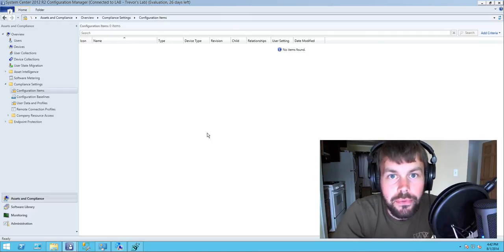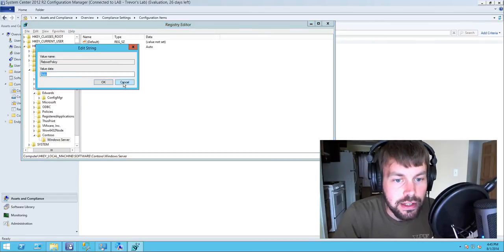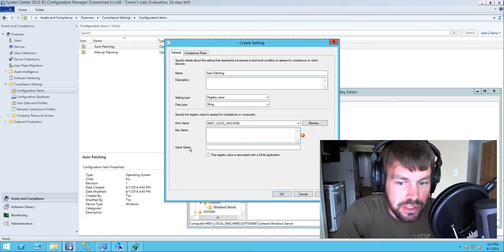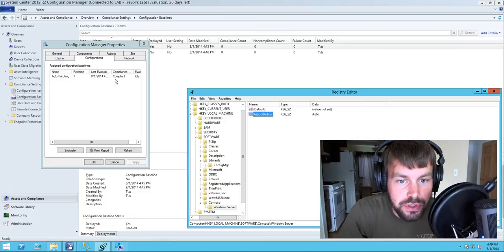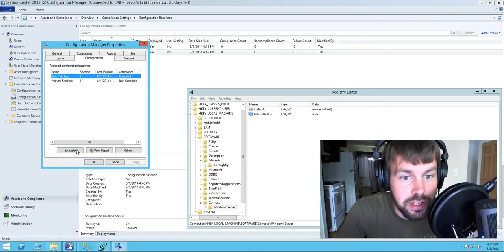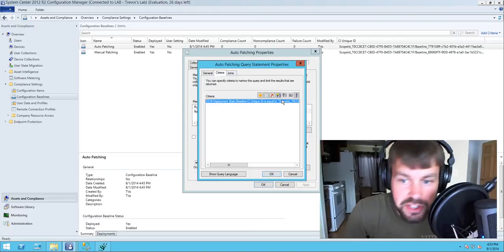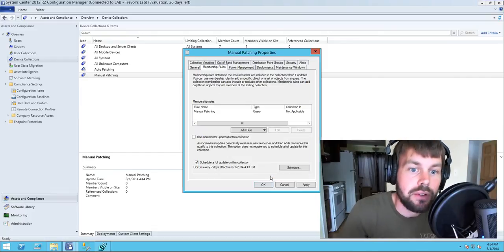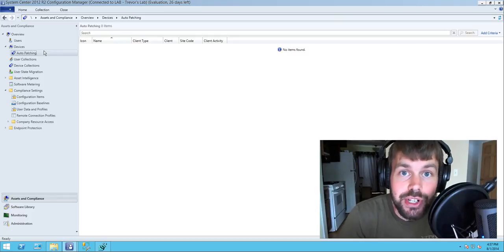System Center 2012 R2 Configuration Manager :: Compliance Settings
In this video, we will use an example scenario to demonstrate how to use the Compliance Settings feature in Microsoft System Center 2012 R2 Configuration Manager to place servers into separate Collections for automatic or manual reboot, based upon a registry value.